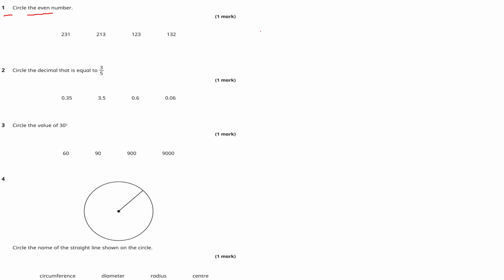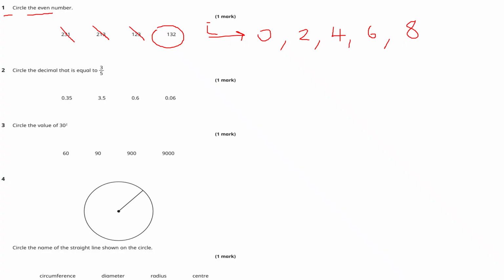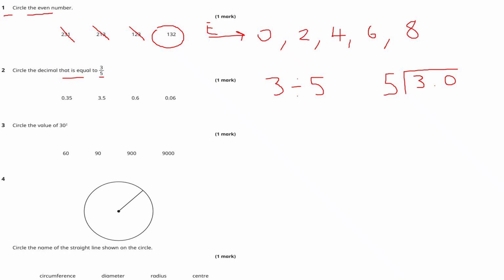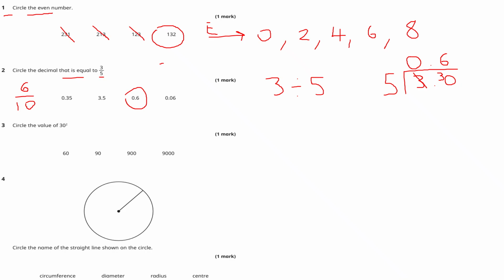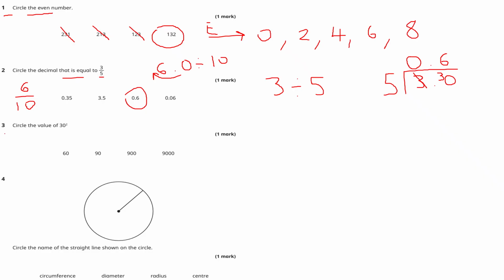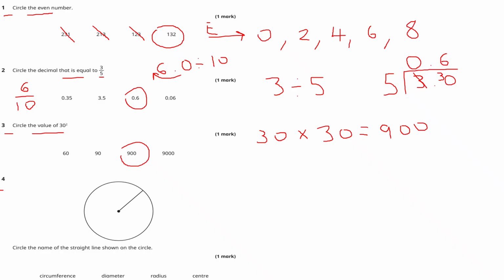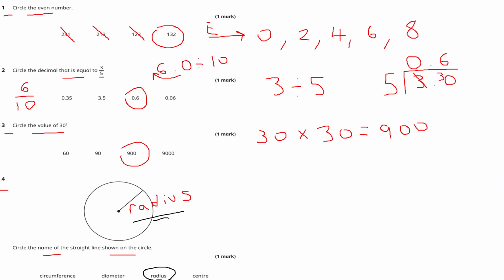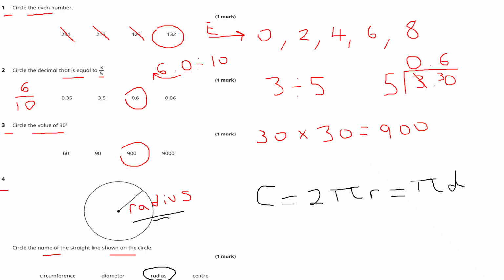GCSE Maths Revision Maths Foundation Tier Maths Start of Paper 1 Grades 1 2 3 Maths